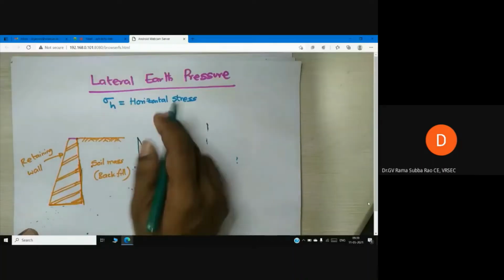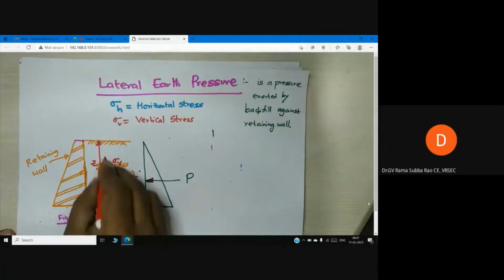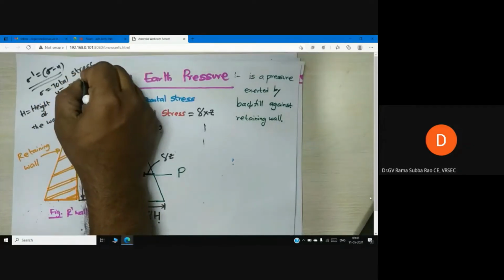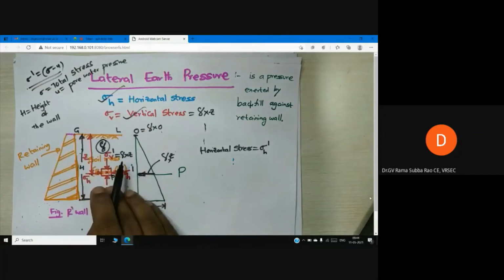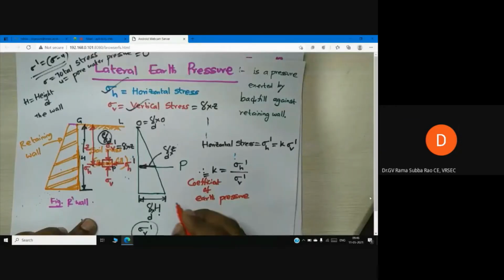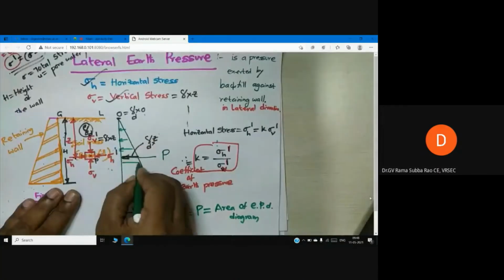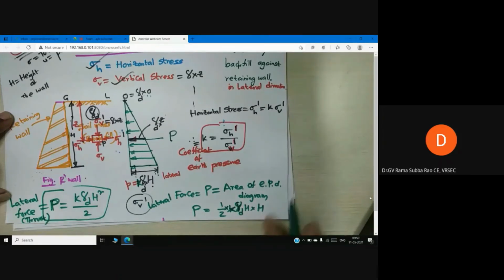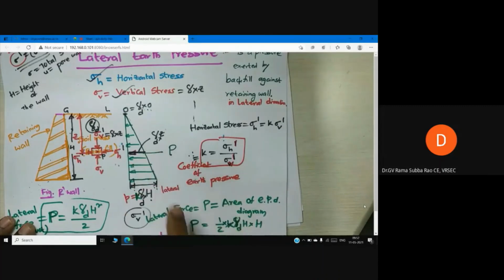Lateral Earth Pressure